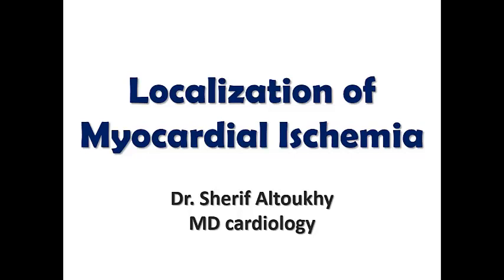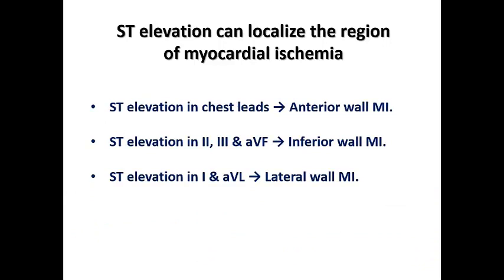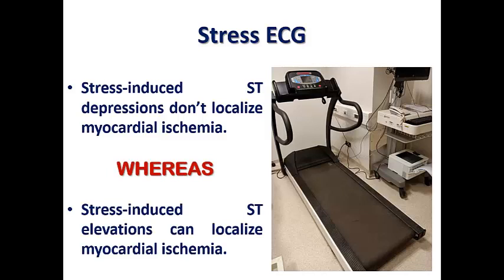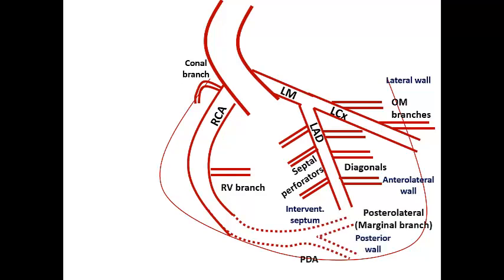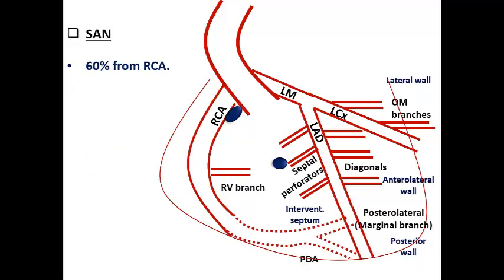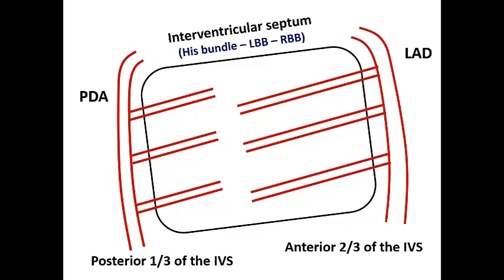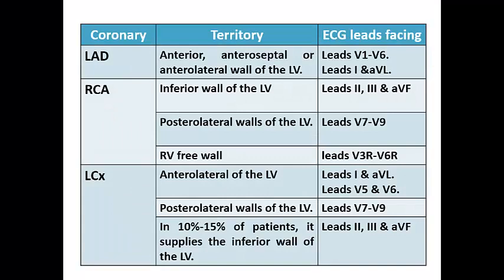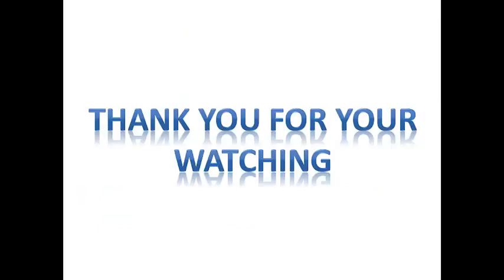ECG course: Localization of Myocardial Ischemia, Dr. Sherif Altoukhy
An interesting tip in myocardial ischemia that many waited to see it in this course. This is an intro regarding the importance of localization and basic facts of coronary anatomy.